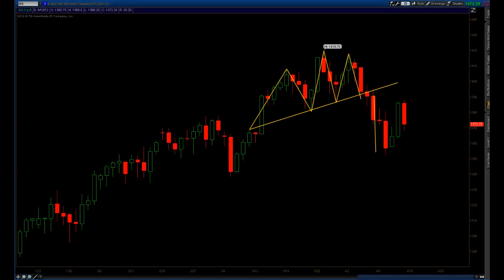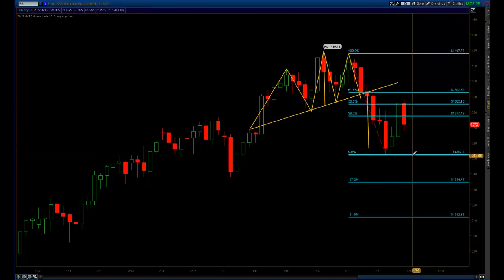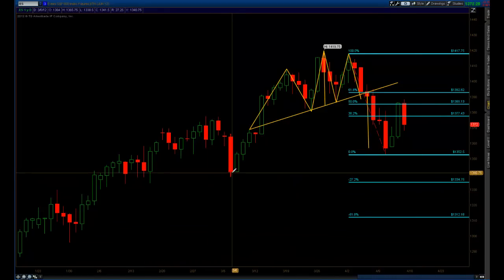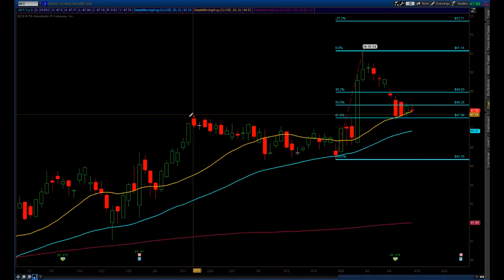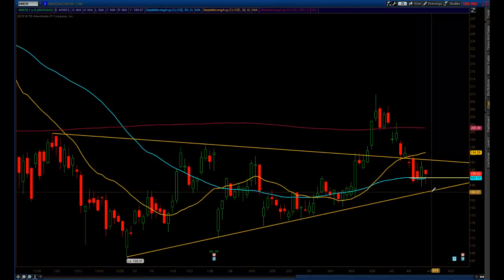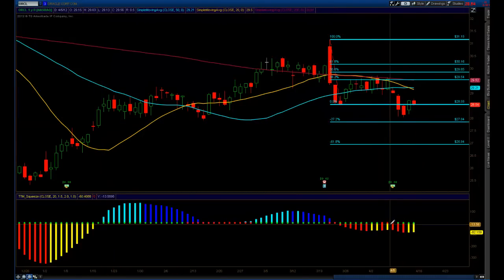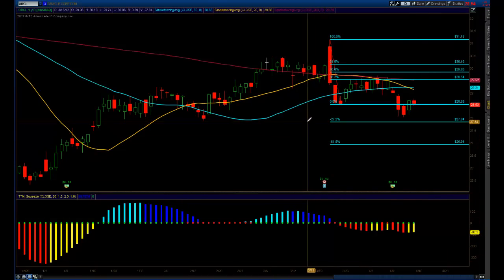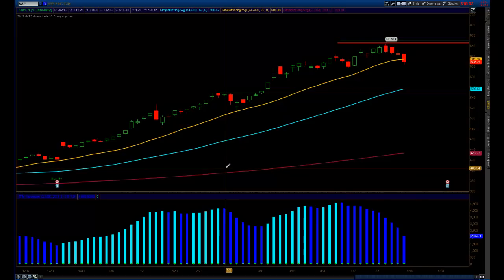Swing Trade Options | Swing Trade Setups AAPl AET SLV ORCL AMZN SPY UUP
Swing Trade Options In this week's Market Wrap we look at downside targets on the S&P500 as well as US dollar UUP relationship to the market and Silver SLV. The recent market action has given us some opportunities for the Golden Ratio Trade where you enter a trade at the 61.8% retracement. For a free video series with all the rules for the Golden Ration Trade, start a free 14 day trial and get full access to our trading videos, detailed options trades, nightly analysis videos, and proprietary indicator training.